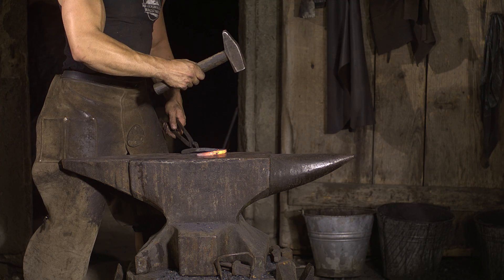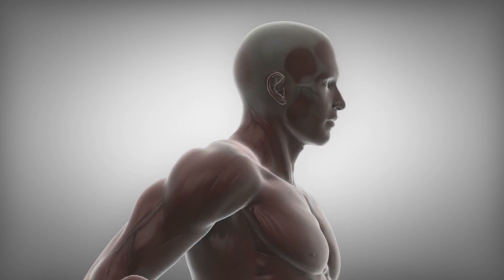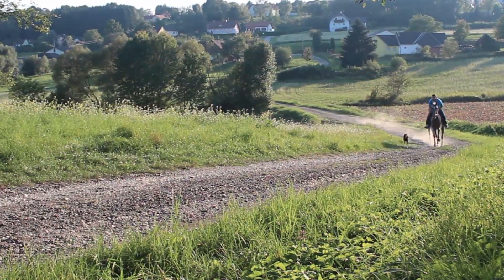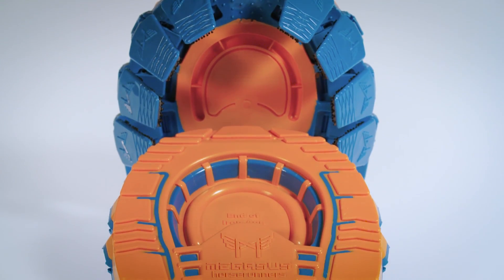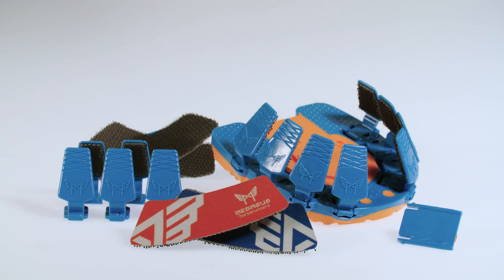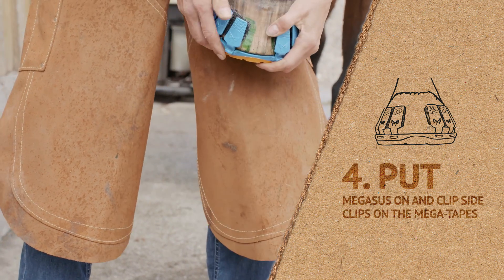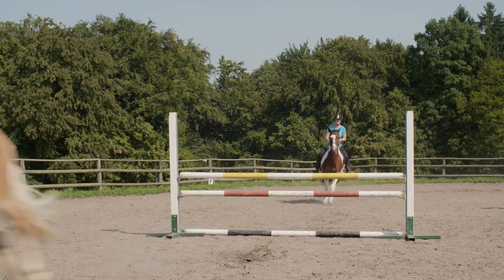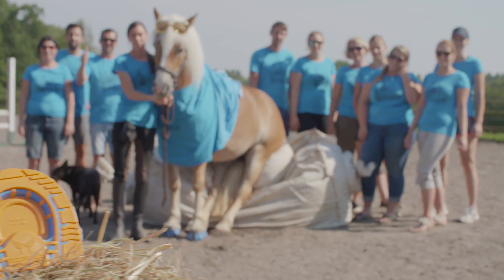MEGASUS Horserunners - Crowdfunding the world’s first clippable runners for horses.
Megasus Horserunners are the first shock-absorbing DIY runners for horses. Be part of the revolution and help fund our project on Kickstarter.